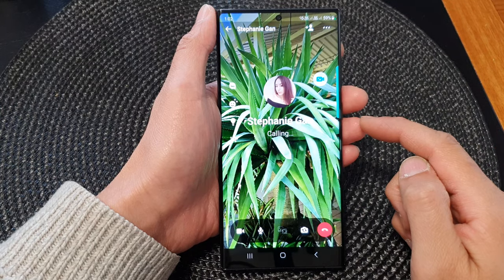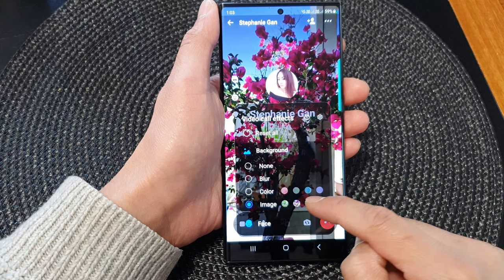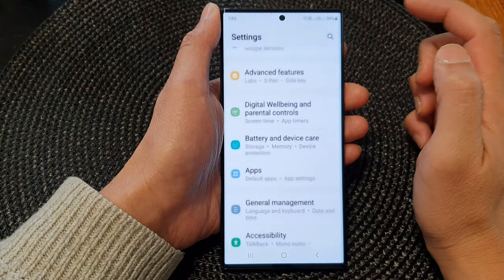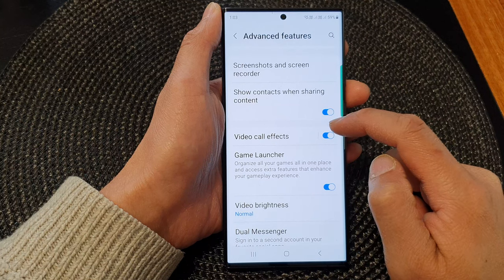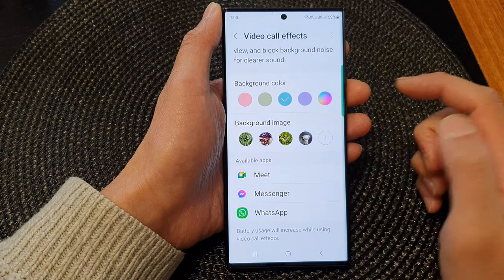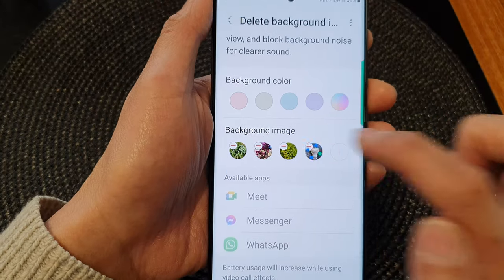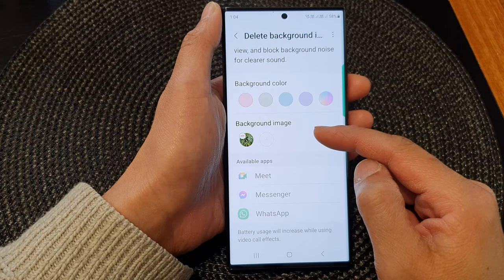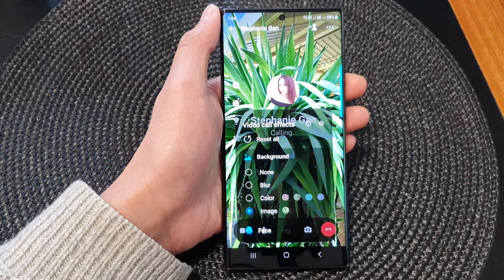Galaxy S23's: How to Delete Video Call Background Images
Learn how you can delete video call background images on the Samsung Galaxy S23/S23+/Ultra.

In this comprehensive video guide, we'll walk you through the step-by-step process of how to delete video call background images on your Samsung Galaxy S23. Whether you're new to video calling or a seasoned user, this feature is essential for customizing your video calling experience and ensuring privacy during your conversations.

With the Samsung Galaxy S23's innovative video call background customization feature, you have the power to delete any unwanted or outdated background images. This allows you to present a clean and professional backdrop to your video calls, whether you're connecting with colleagues, friends, or family.

The purpose of managing video call background images is twofold:

1. Customization: By deleting video call background images, you can choose a background that suits your preferences or the context of the call. Opt for a sleek and neutral background for professional settings, a fun and vibrant one for casual chats, or simply go for a minimalist look that puts the focus on you.

2. Privacy and Security: Deleting background images ensures that any personal or sensitive information displayed in the background remains confidential during video calls. This feature is particularly crucial for maintaining a private and secure environment during virtual meetings or sensitive conversations.

The benefits of mastering video call background management on your Galaxy S23 are:

Enhanced Video Calling Experience: With the ability to delete background images, you can create a visually appealing and distraction-free setting, elevating the overall quality of your video calls.

Personalization: Express your unique style and personality by choosing backgrounds that reflect your taste and individuality, making your video calls feel more authentic and engaging.

Join us as we delve into the ins and outs of deleting video call background images on your Samsung Galaxy S23. Learn the tips and tricks to optimize your video calling experience and take your virtual communication to the next level!